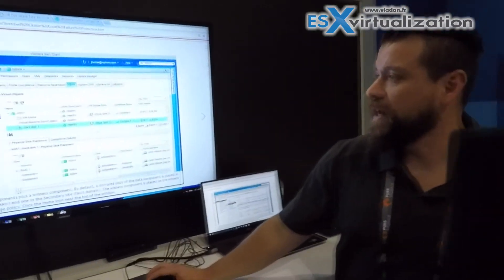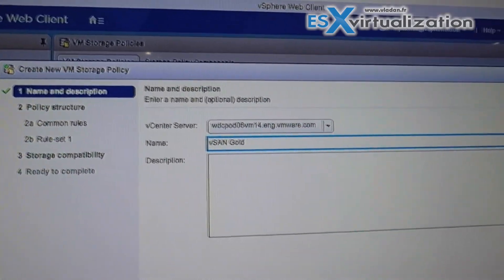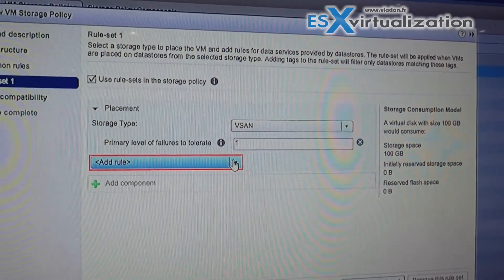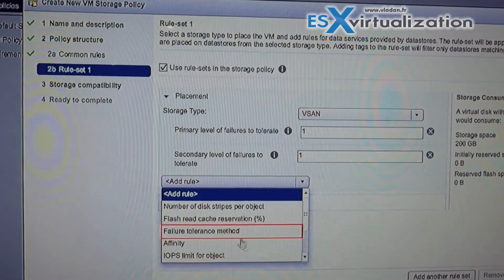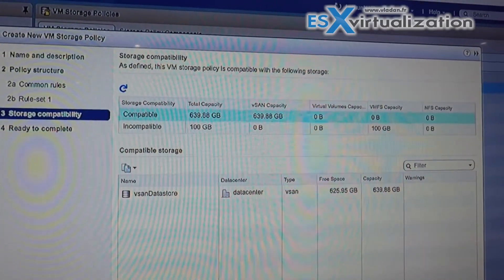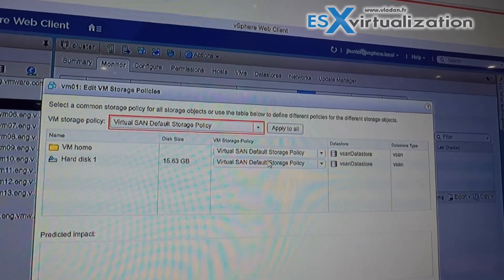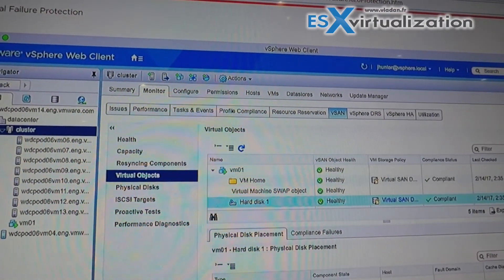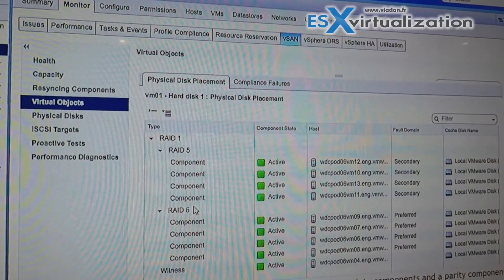VMware vSAN Upgrade Scenarios For Small Clusters